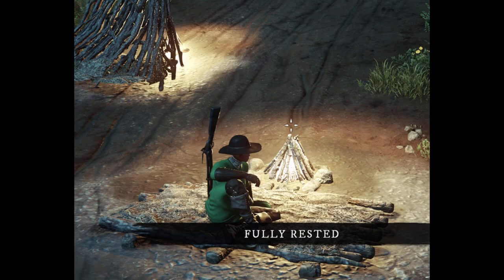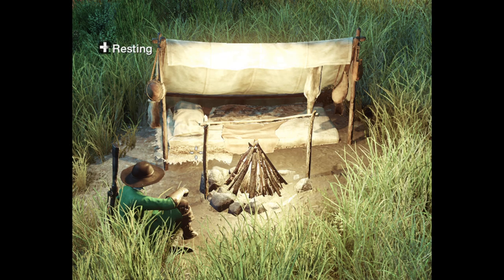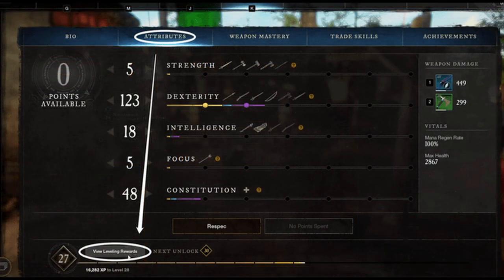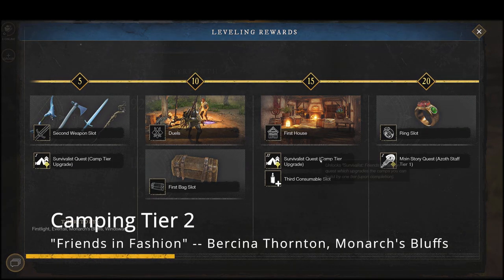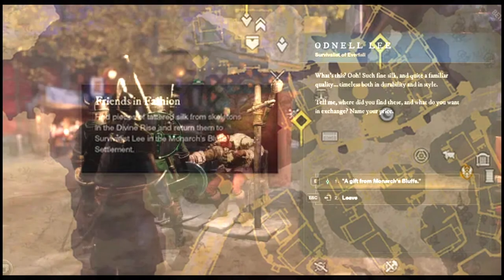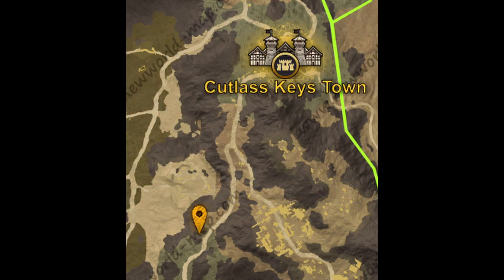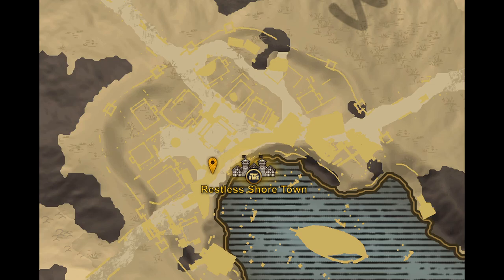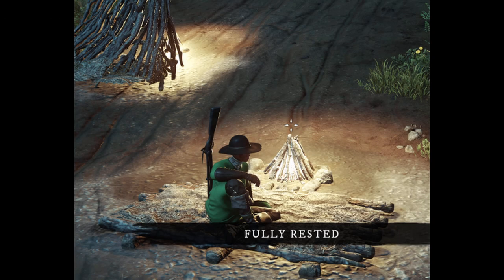ULTIMATE T1-T5 Camping Guide - How to Level Up Your Camp in New World MMO! New World Camp Upgrade!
Keywords -